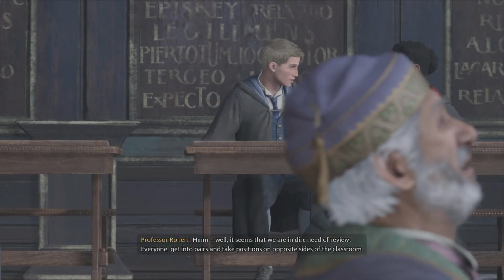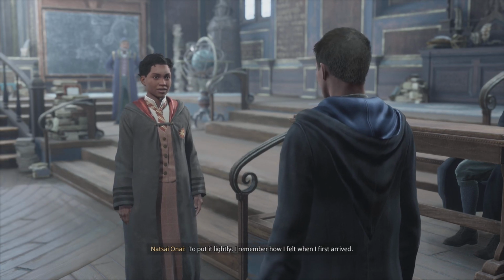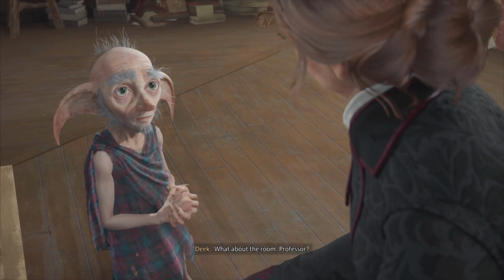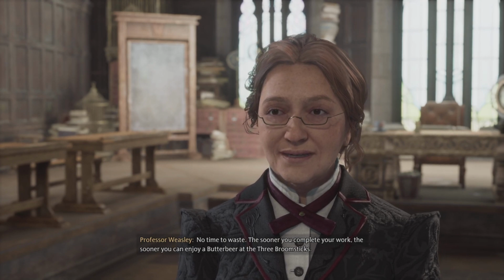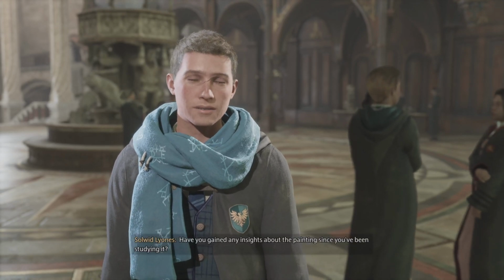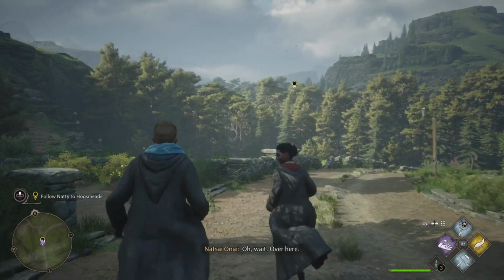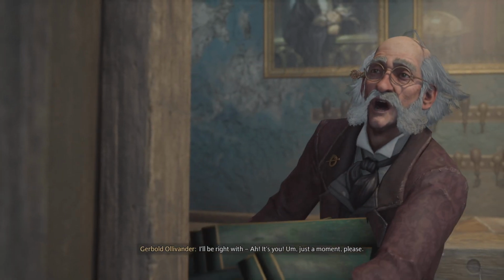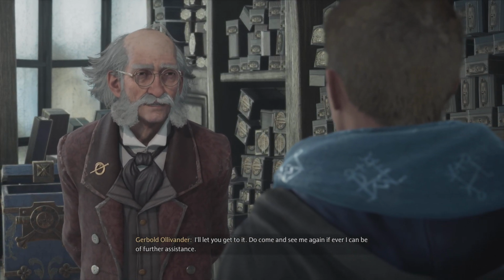Hogsmeade | HOGWARTS LEGACY #3